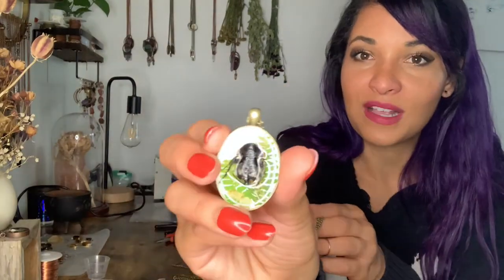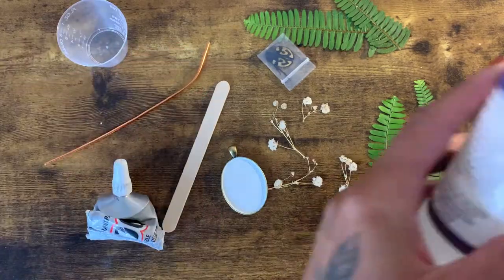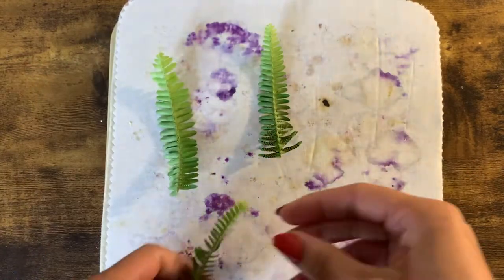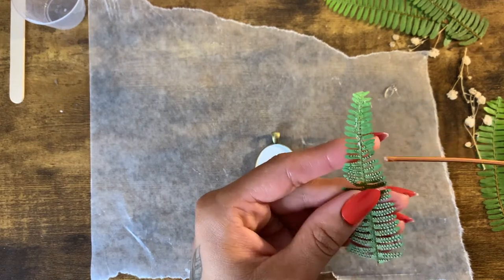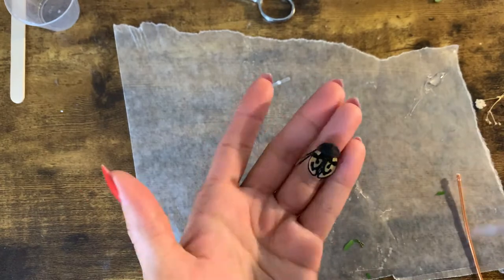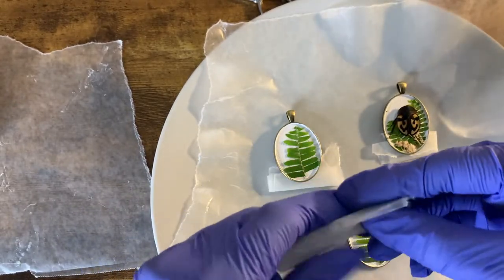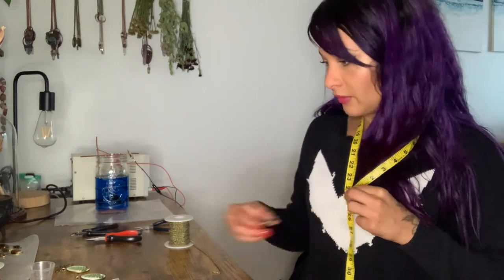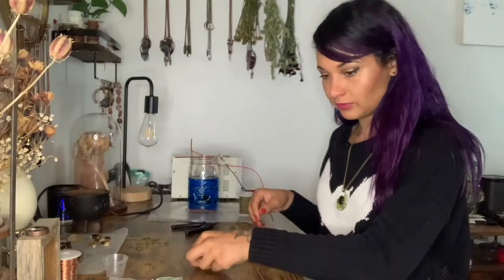Resin Art For Beginners: Fern and Beetle Necklace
In this video I am going to show you how to use epoxy resin to make fern and beetle necklaces. I will also be showing you how to use dried flowers in resin. This project is a great, straight forward, and easy DIY resin craft and would be great for beginners and people just starting out making resin art. This would also make a very sweet gift idea for a friend or loved one. The possibilities are endless and you can incorporate many different flowers or plants. I hope you find this video to be informative and entertaining! You can find all of my art and jewelry for sale
If you'd like to try the resin I'm using I will add the link here. Thanks again!

Here is a link for great set of tools for anyone just getting started in jewelry making. Ive used and loved this brand for years. Bezels
Flower Press